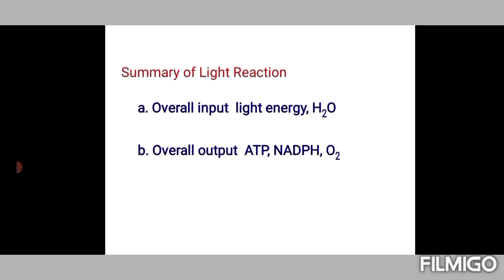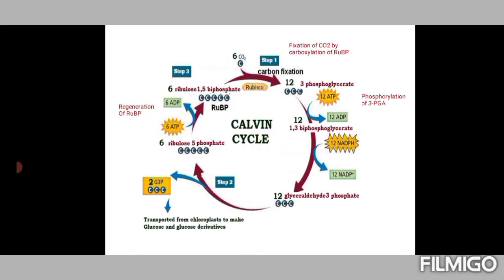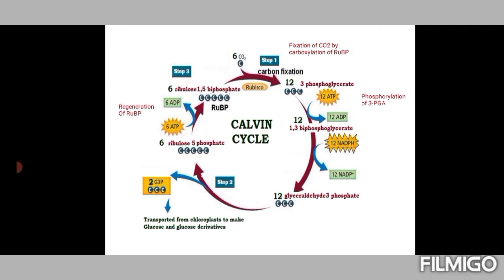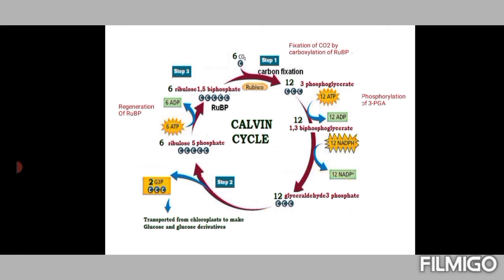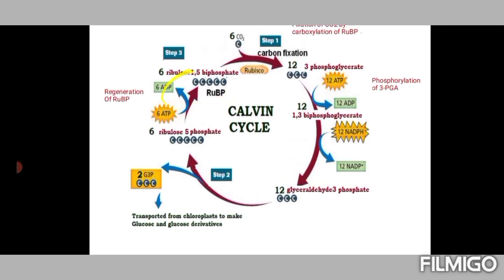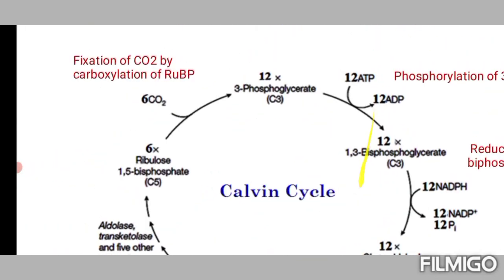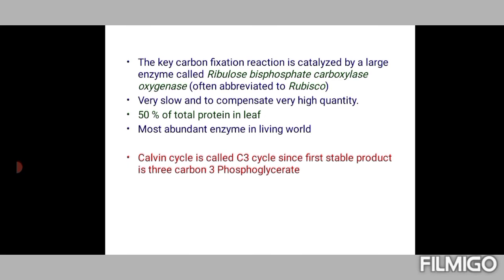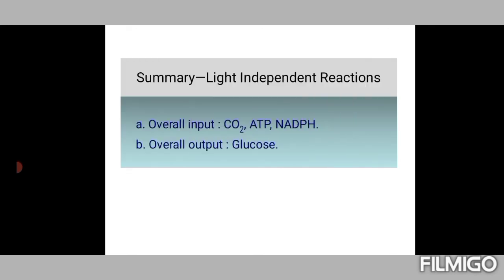Dark Reaction : Photosynthesis Part III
@Vips Biochemistry
Photosynthesis Dark Reaction explains the Calvin cycle in detail with role of Rubisco, reversal of glycolysis and regeneration of Rubp illustrated in simple manner with the help of animations.
This is the light independent second phase of photosynthesis. Through this CO2 is reduced to hexose sugar using ATP and NADPH produced by the light reactions. This reaction can occur at a fast rate even in complete darkness, provided the plant has been previously exposed to light. Dark reaction takes place in chloroplast stroma of green plants. The final products are sucrose and starch. The key carbon fixation reaction is catalyzed by a large enzyme called Ribulose bisphosphate carboxylase oxygenase (often abbreviated to Rubisco) The process is also called carbon assimilation phase or C3 cycle.
C3 cycle involves three processes,
i. Carboxylation of Ribulose 1,5 bisphosphate (RuBP)
ii. Reversal of glycolysis
iii. Regeneration of RuBP

The steps involved are;
a. Fixation of CO2 by carboxylation of RuBP
The reaction condenses 6 molecules of CO2 with 6 molecules of ribulose 1,5-bisphosphate (a five-carbon molecule) to produce a transient six-carbon intermediate that rapidly cleaved to give 12 molecules of 3-phosphoglycerate (3-PGA): Calvin cycle is called C3 pathway since the first stable product formed is a 3 carbon compound namely 3-phosphoglycerate
Rubisco: Rubisco is a very slow enzyme, fixing only three molecules of its substrate every second and hence a large amount of this enzyme is needed by each plant. Typically, rubisco accounts for 50% or so of the total protein in a chloroplast. As a result, it is probably the most abundant protein on earth. Rubisco is also unique in that it can catalyse two different types of reactions namely carboxylation (addition of CO2) and oxygenation (addition of O2)
b. Phosphorylation of 3-PGA: All 12 molecules of 3-PGA undergoes phosphorylation to give 12 molecules of 1,3-biphosphoglycerate at the expense of 12 molecules of ATP
c. Reduction of 1,3-biphosphoglycerate: 1,3-biphosphoglycerate molecules are reduced to 3-phosphoglyceraldehyde using 12 molecules of NADPH

d. Condensation of  3-phosphoglyceraldehyde: From 12 molecules of 3-phosphoglyceraldehyde 2 molecules undergo condensation to produce fructose 1,6 biphosphate, which later losses one phosphate to give fructose 6 phosphate which in turn isomerizes into glucose 6 phosphate and glucose 1 phosphate

e. Regeneration of RuBP: For the continuation of Calvin cycle, the remaining 10 molecules of 3-phosphoglyceraldehyde are used up in a seven step process involving 7 enzymes including aldolase, transketolase, epimerase and isomerase. The pathway utilises 6 ATP molecules and ends up regenerating all the 6 molecules of RuBP.
Energy calculation for C3 cycle
Dark reaction utilises 6 molecules each of CO2 and RuBP, 12 molecules of NADPH and 18 molecules of ATP in the production of one hexose sugar molecule and regeneration of same number of RuBP.